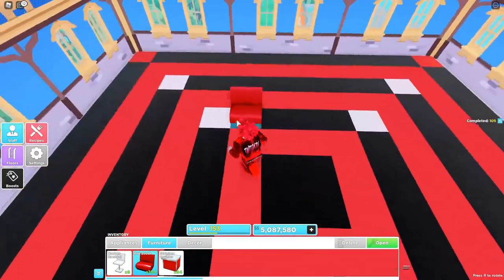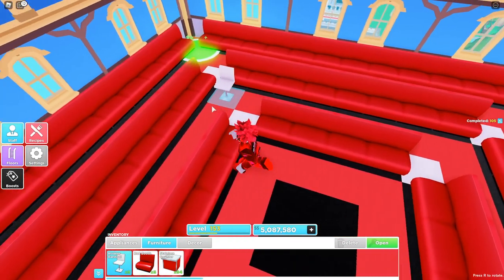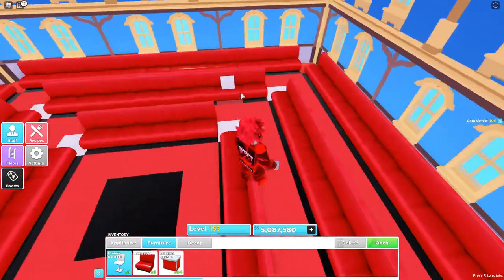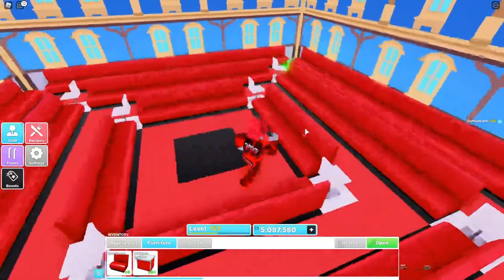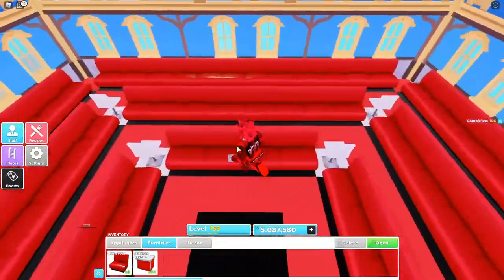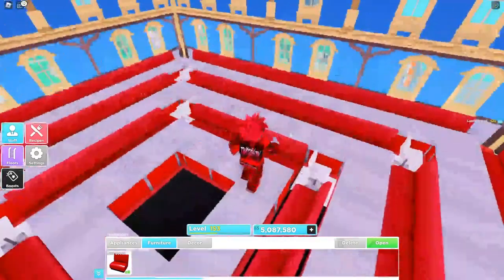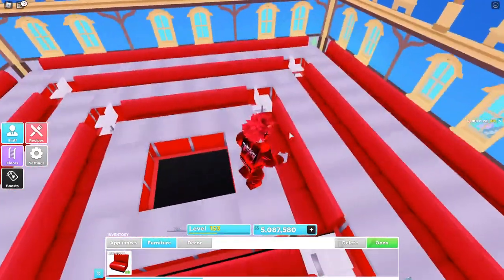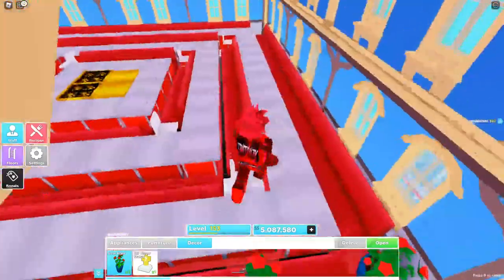Design Idea For My Restaurant on Roblox! (Part 3)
I created a design that holds 100+ Customers and looks really nice!

|Discord Server|

|Social Media|

|Roblox Group|